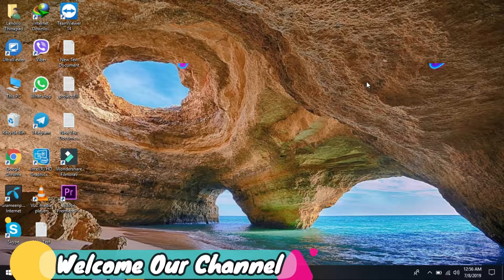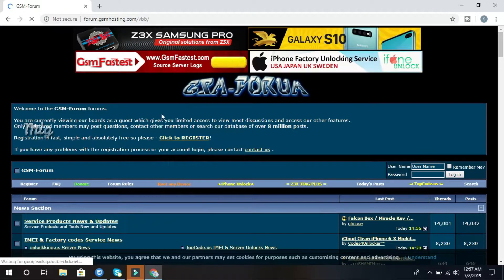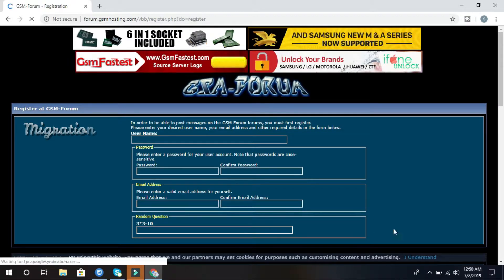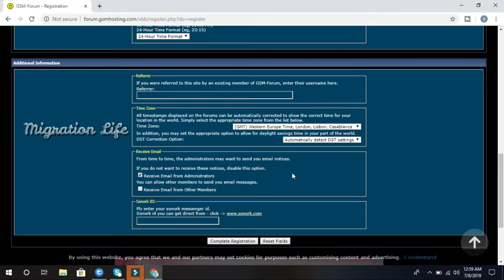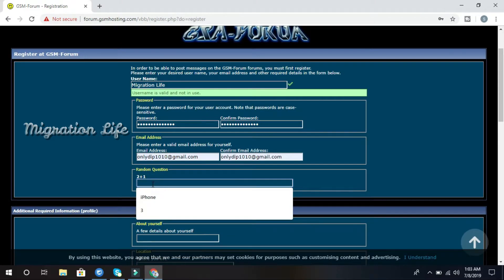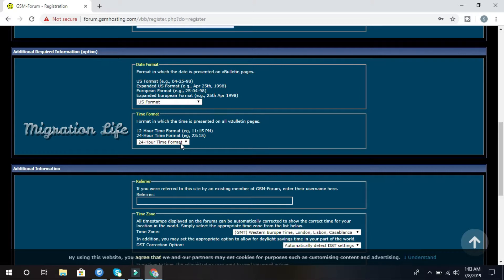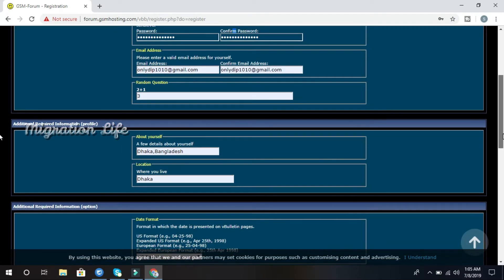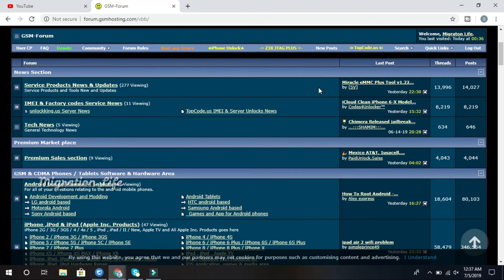How to registration gsm from/GSM-From/Register GSM -From server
Tropic : GSM-From Register.